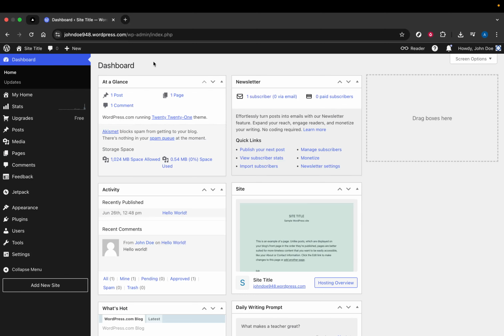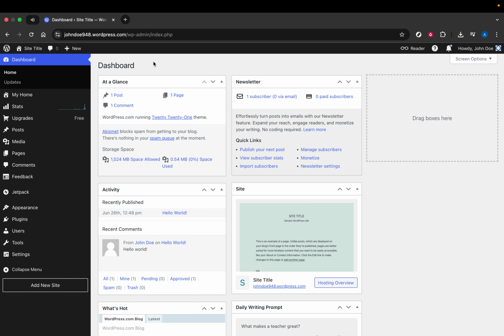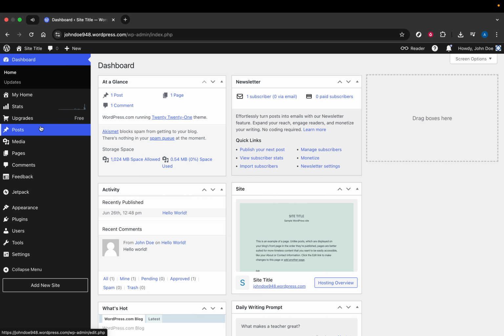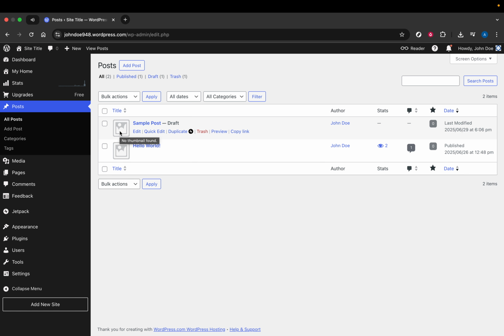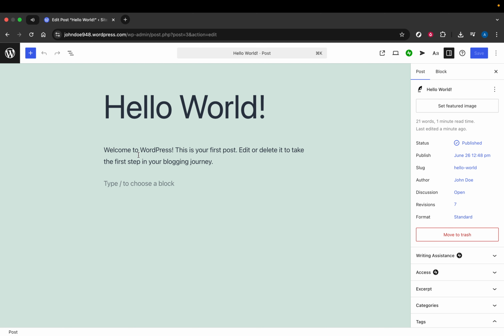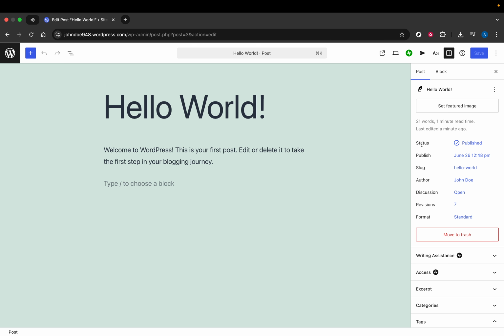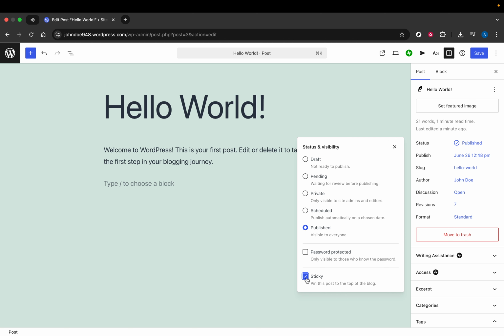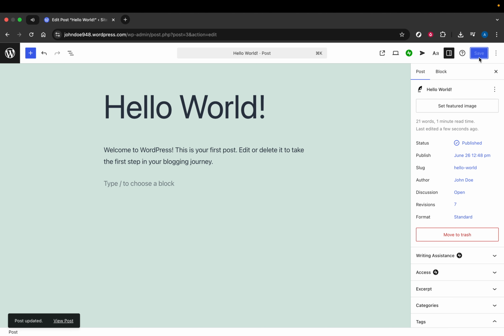How to Make Sticky Posts in Wordpress [2025 Easy Guide]